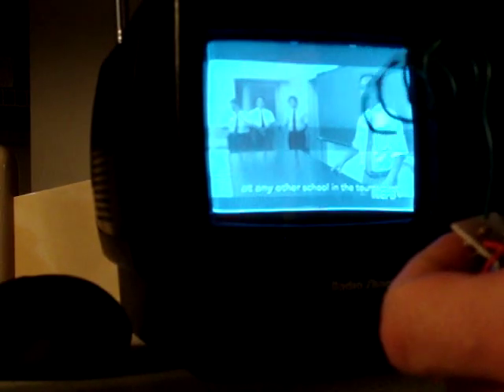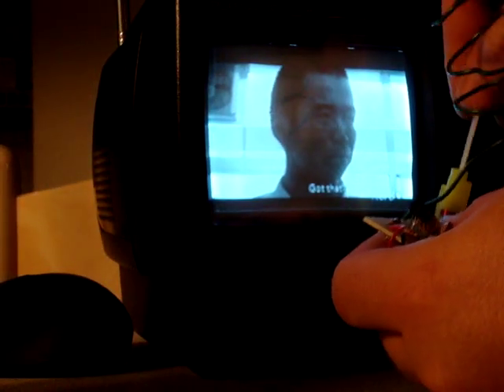Vhf High Band Modulation (PC Board Test 1)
I built a little vhf modulator with an antenna from a kit that messes with the signal on old vhf TVs. I have been looking for old black and white tvs with knobs... but no luck as of yet